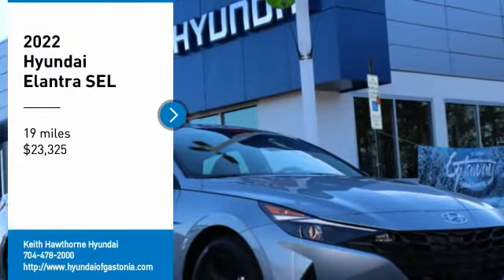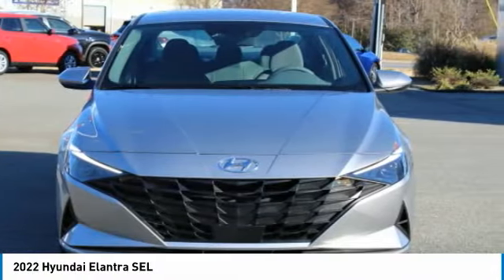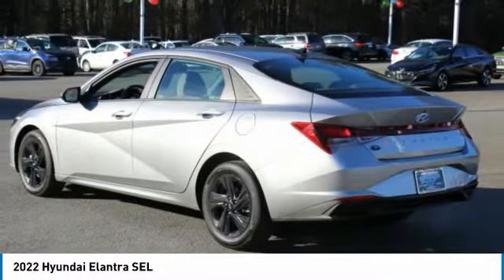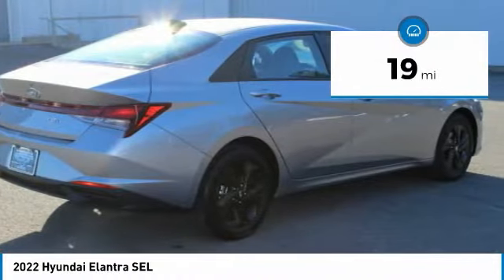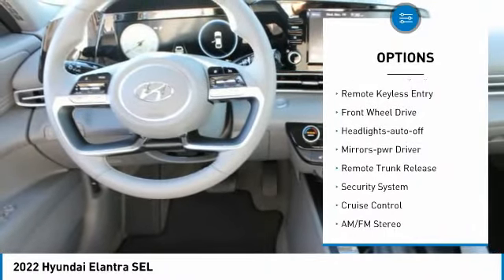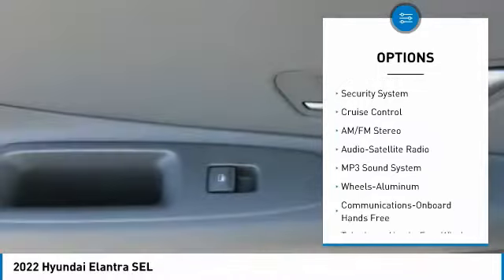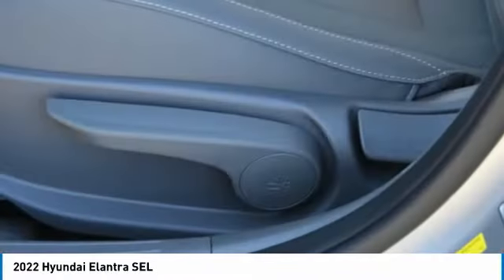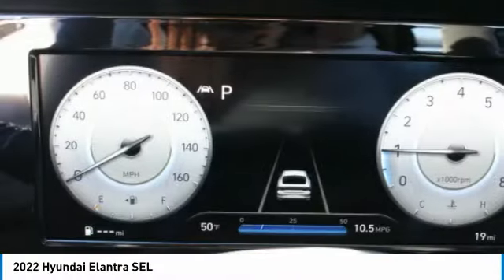2022 Hyundai Elantra 21478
2022 Hyundai Elantra SEL